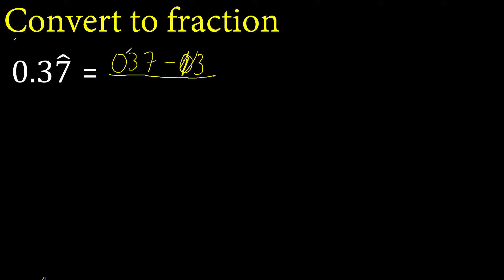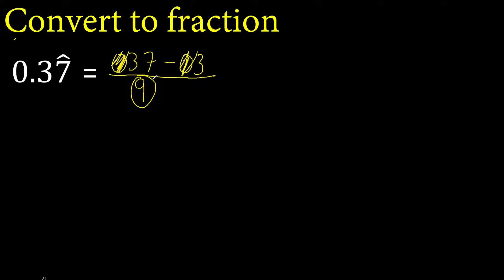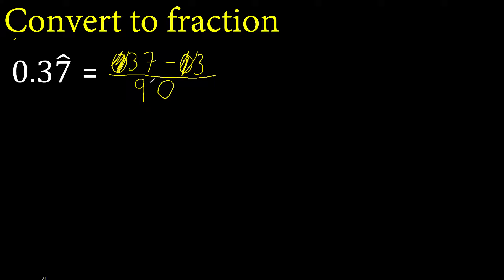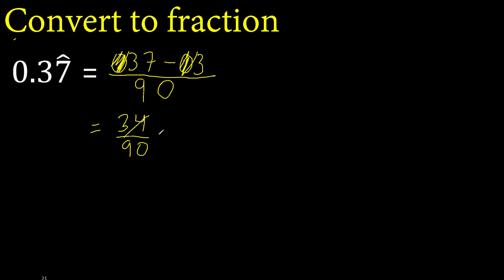Convert 0.37 mixed repeating decimal to a fraction, recurring decimals